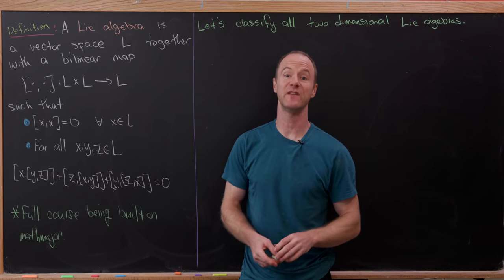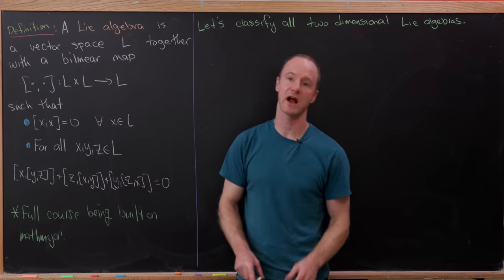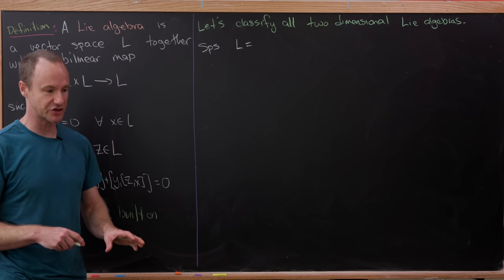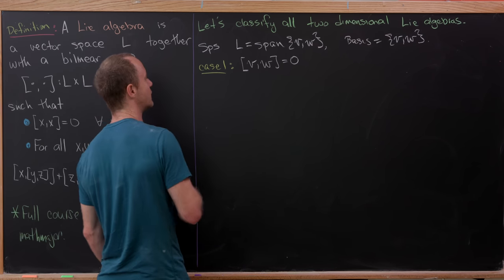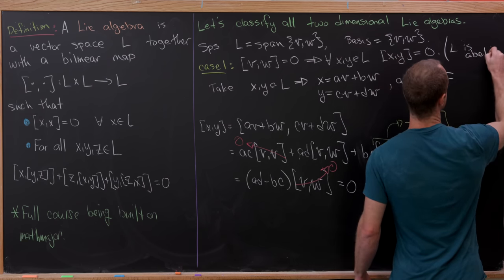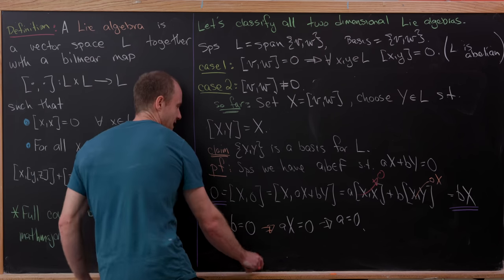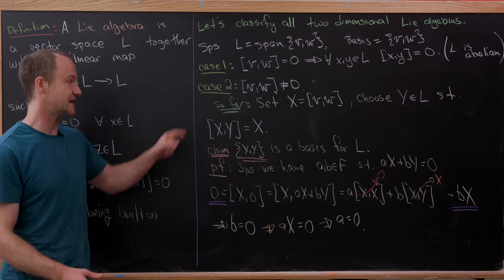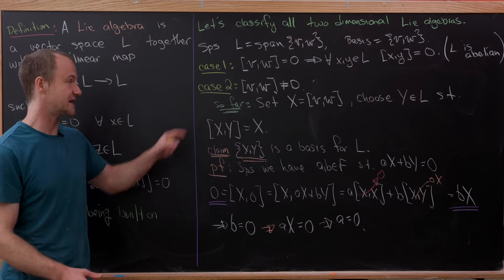Lies, Lies, Lies! Decoding 2D Lie Algebras